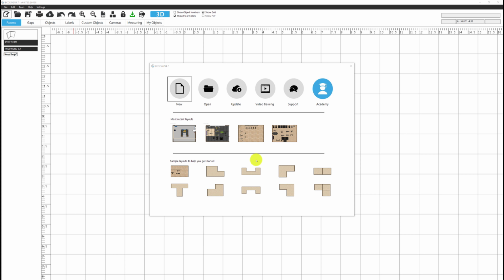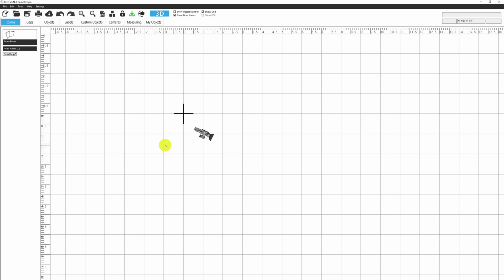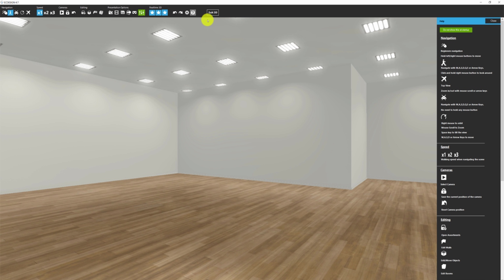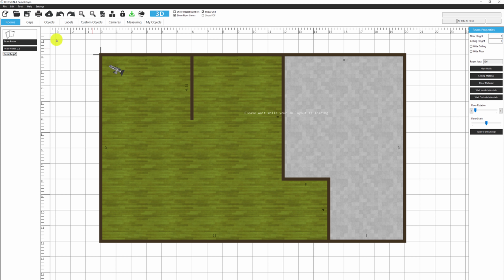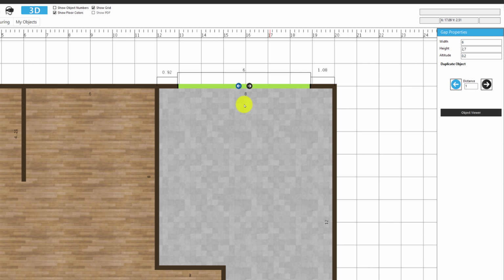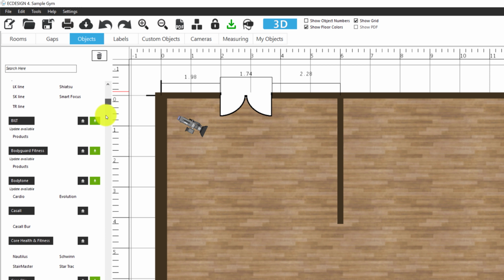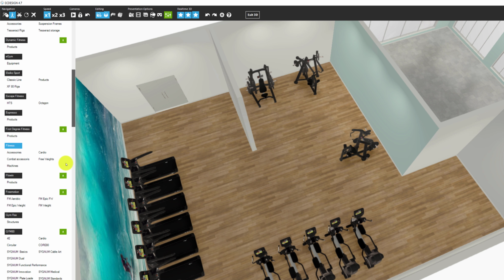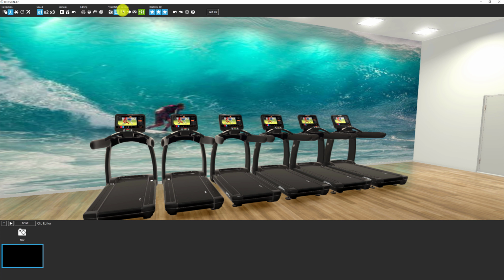Ecdesign introduction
Introduction video to Ecdesign 3D interior design software - Floor Planner.
Ecdesign is a professional interior design software which makes it easy to produce 2D drawings, 3D renderings, real-time 3D, walkthrough videos & virtual reality experiences.
Ecdesign can be installed on almost any type of computer and requires no special design or computer skills. It takes less than a few hours to learn Ecdesign.

The first Ecdesign version was released in 2004 and is now in it's 4 generation. More than 10,000 companies and organizations in over 115 countries now use Ecdesign.

New to Ecdesign?
Ecdesign makes it easy for anyone to create 3D room designs and floor plans without having to use a CAD software. You can try Ecdesign 30 days free,